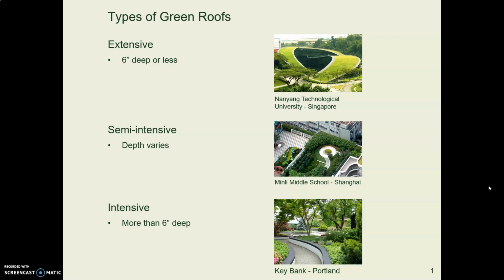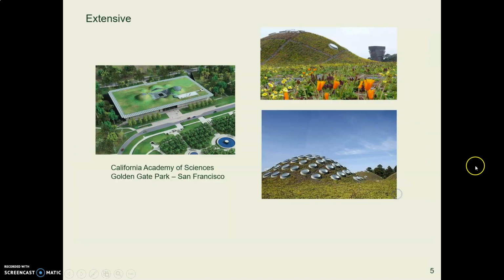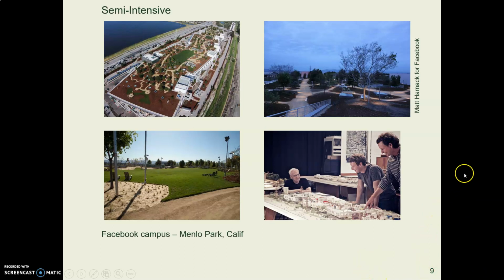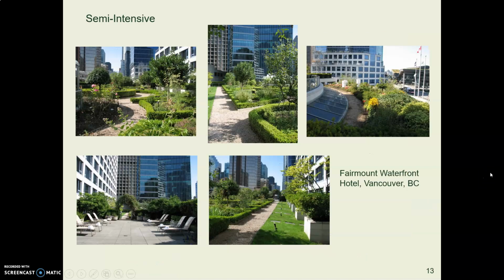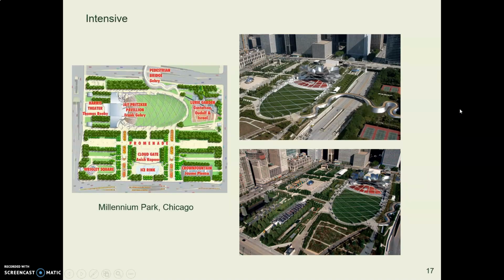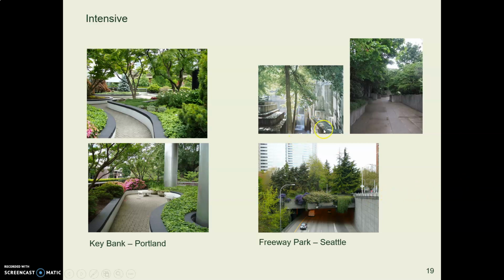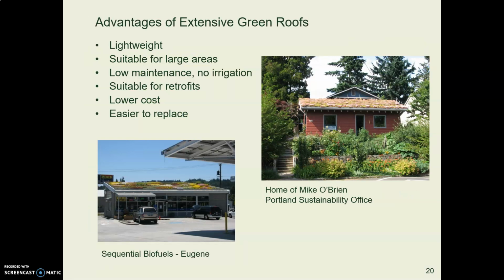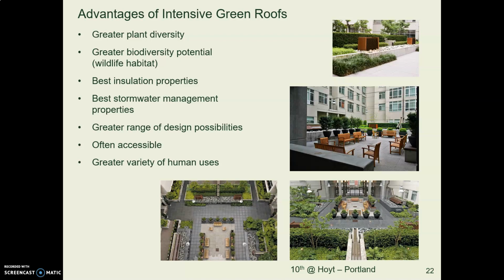SBS29b green roofs extensive intensive VL